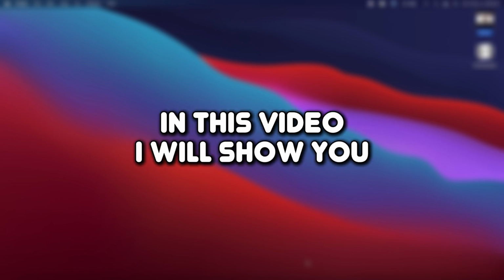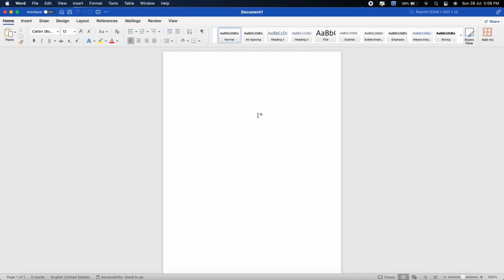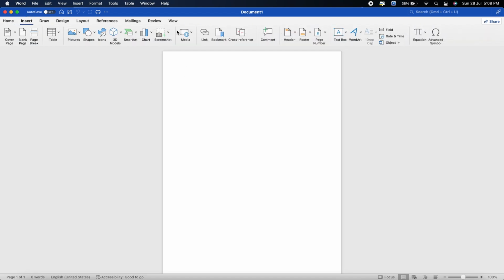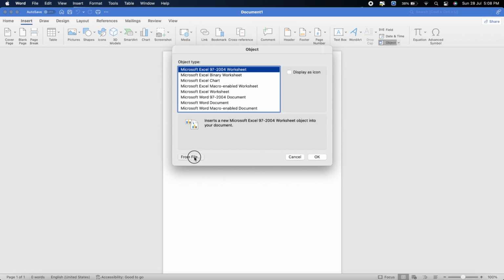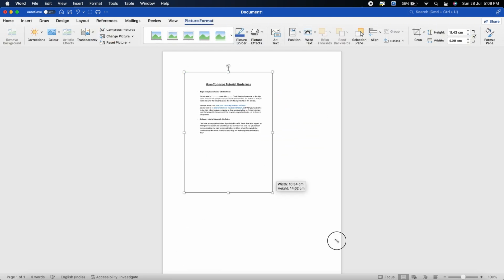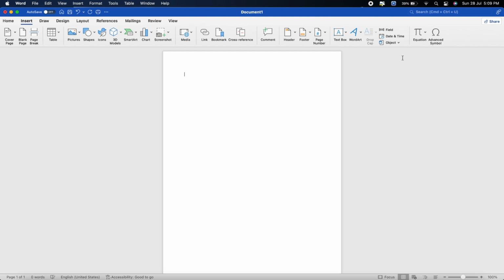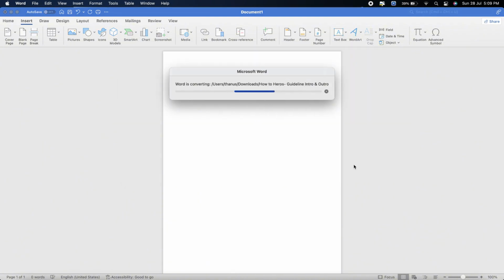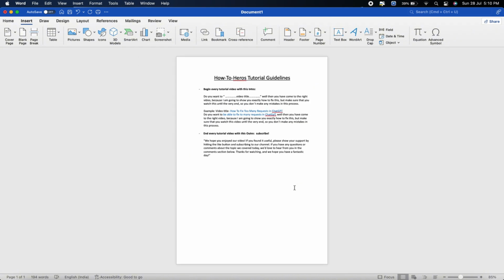How to Insert PDF File in Word | Add PDF to a Word Document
Need to add a PDF to your Word document? Follow this quick guide to insert a PDF file directly into your Word document!